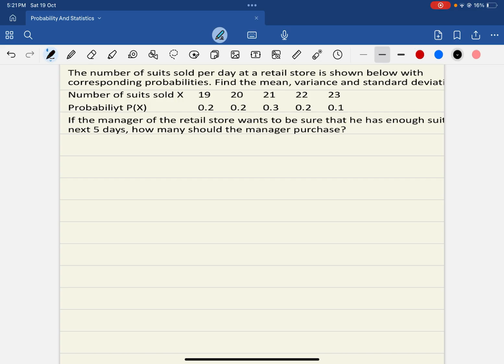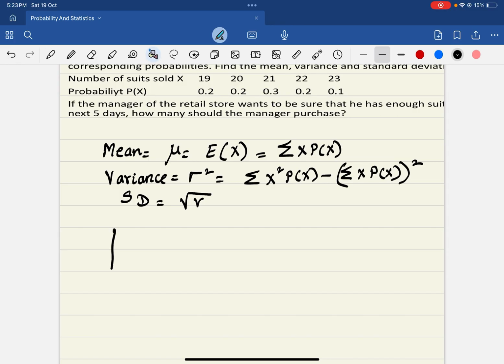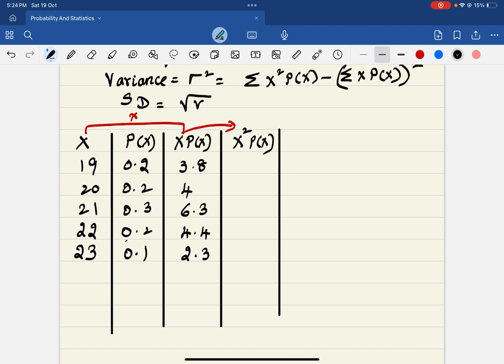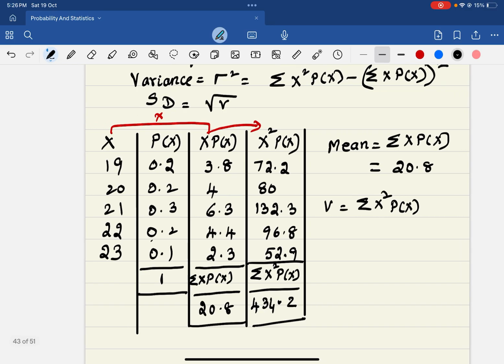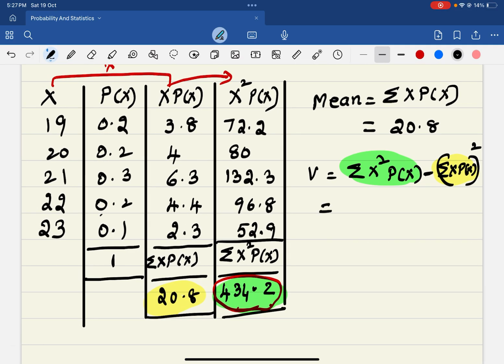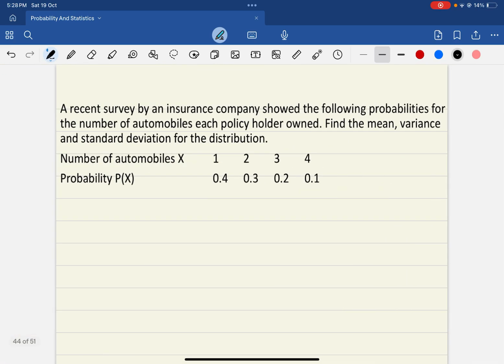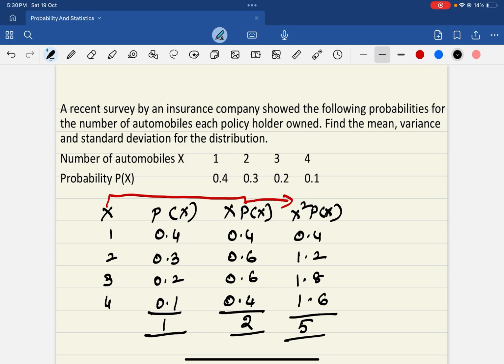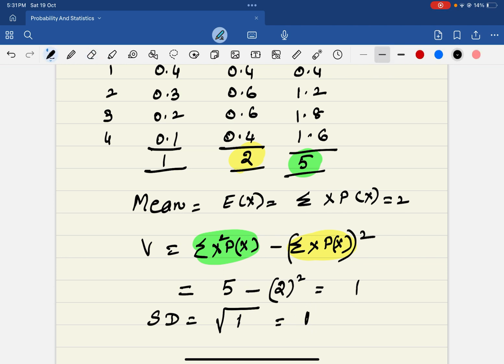Lecture-8- problems on Discrete Random variable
Mean,variance and Standard deviation calculation of Discrete Probability distribution